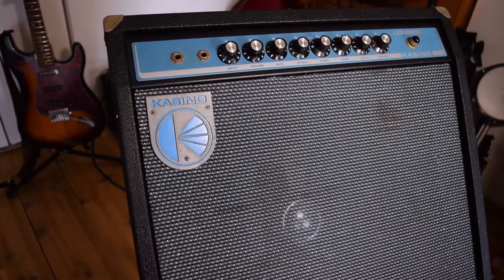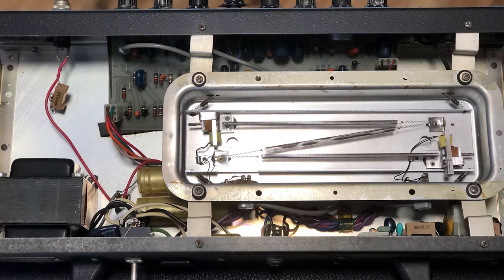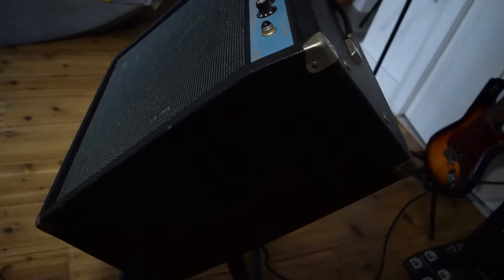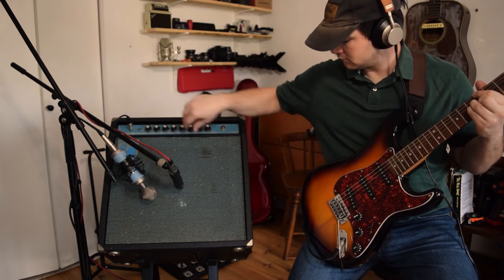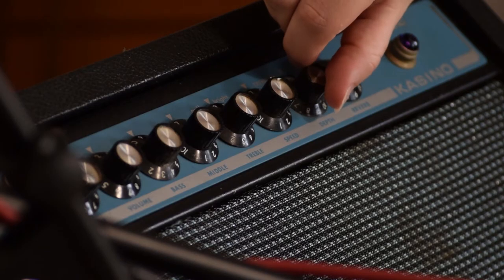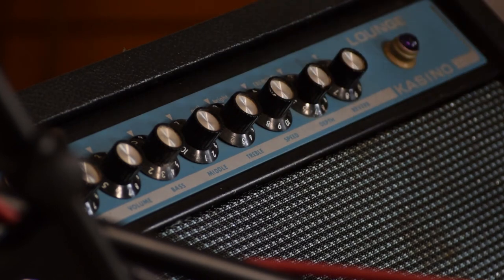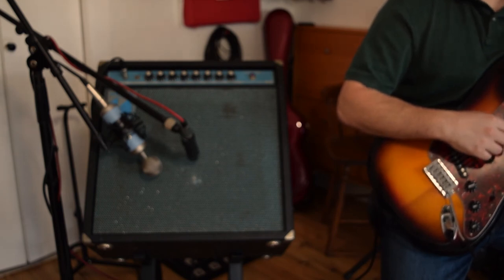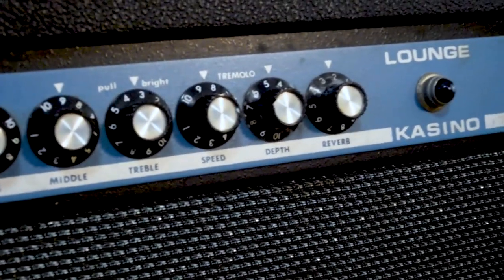Kasino Lounge by Kustom Electronics Review and Demo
I am reviewing the Kasino Lounge made by Kustom Electronics from the early 1970's. To review this amp I used a Bluebird Condenser by Blue and an SM57 by Shure. The guitar I am using is a Squier Strat. There is no EQ, reverb, or external processing done to the sound.